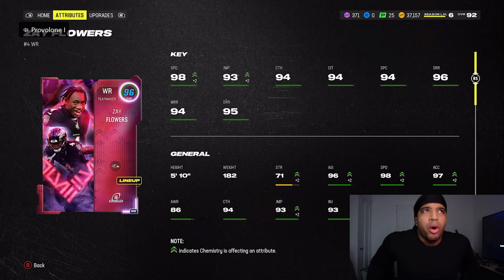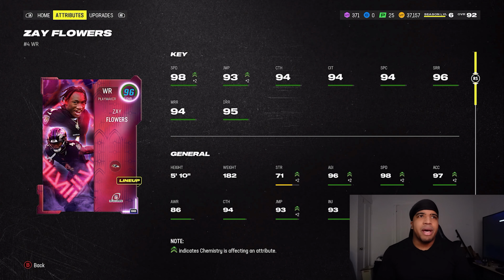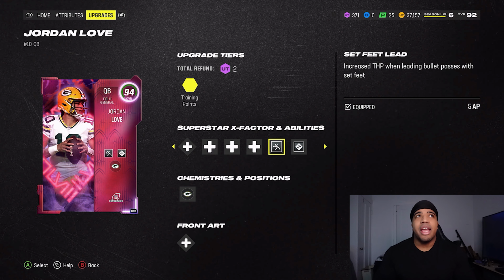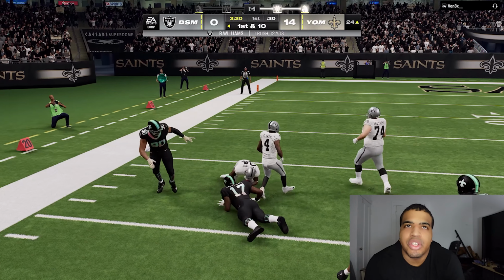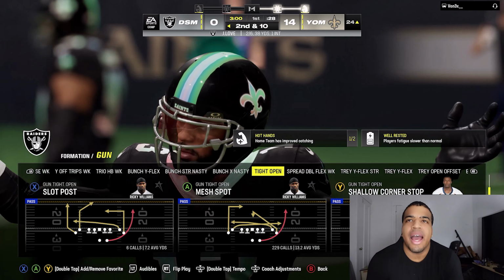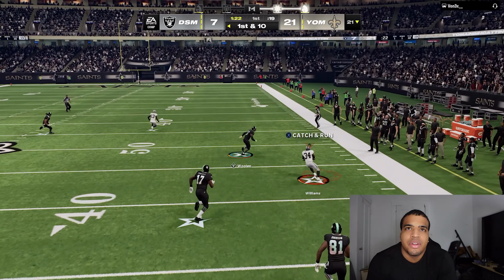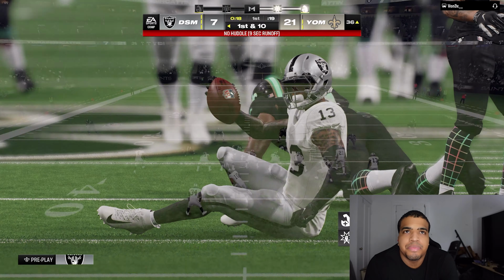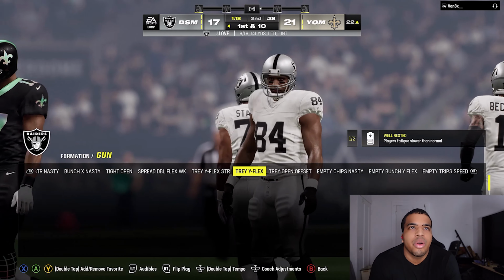THE NFL PLAYOFFS ARE A TIME FOR LOVE AND FLOWERS ON MADDEN 24 ULTIMATE TEAM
1K Squad this might be the best combination in MUT currently. Jordan Love has possibly the best ability combination in the game currently with set feet lead and hot route master, and Zay Flowers is the fastest card in the game. What more could we ask for.

The Legendary Unbelievable Fantastic Supernatural Unstoppable Undisputed BNP (Best Non-Pro)